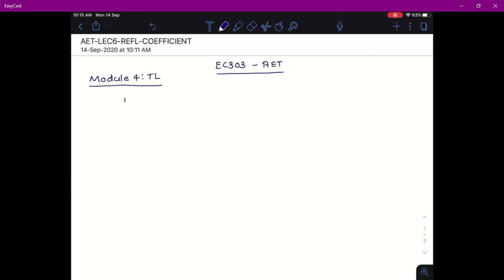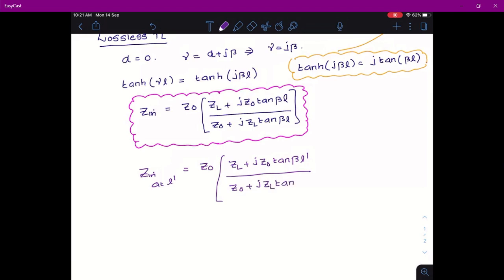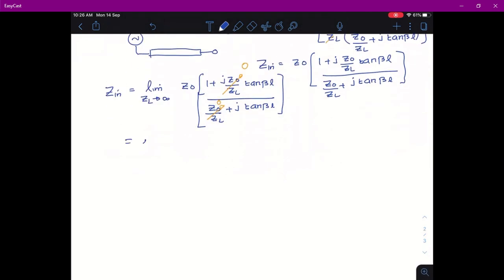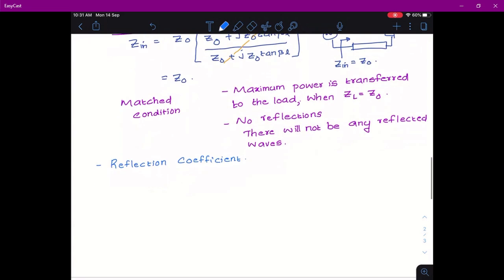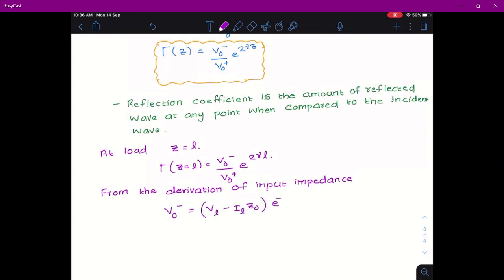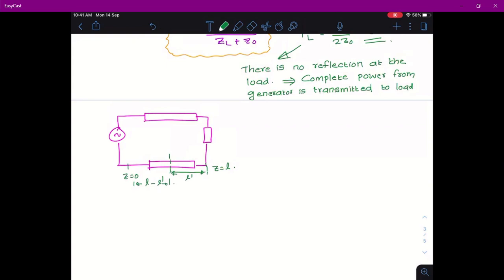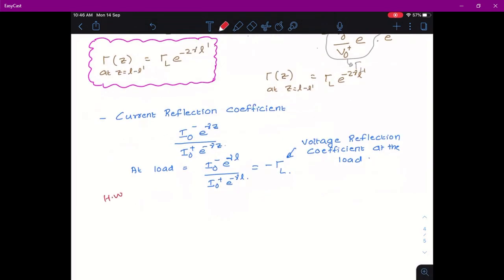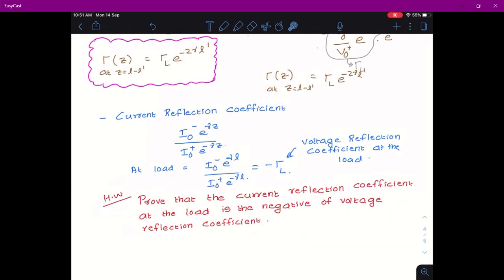EC303: AET - LEC6 - Transmission Lines - Reflection Coefficient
In this lecture the input impedance for a lossless transmission line is calculated and concept of reflection coefficient is explained